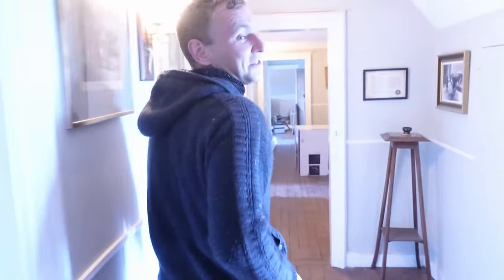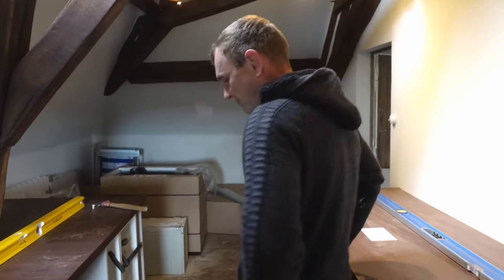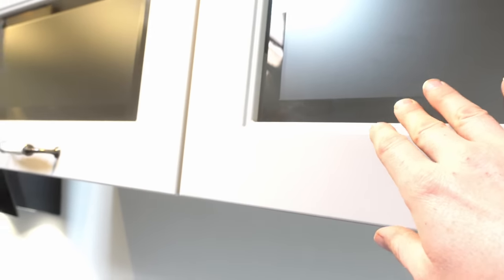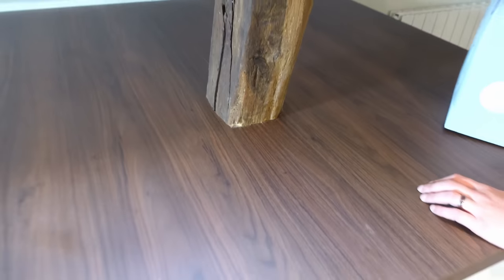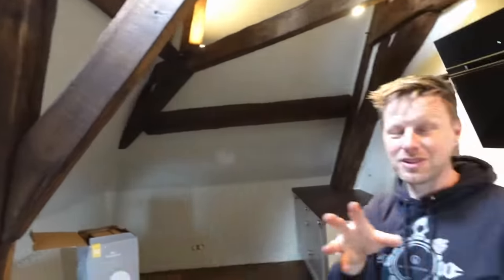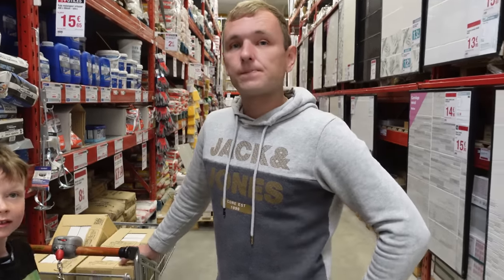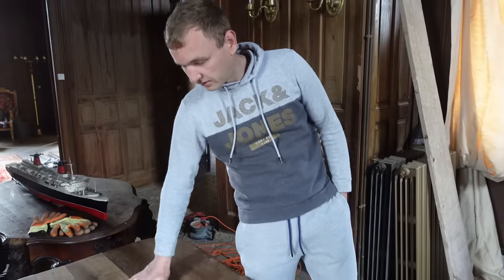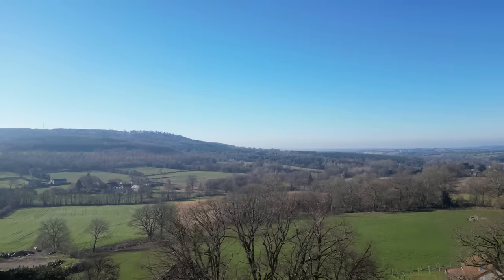THE CHÂTEAU KITCHEN is installed.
Bonjour à tous, in this episode at the château, the long wait is finally over. The kitchen is finally fitted on the third floor, after two years of work Ash and Terry have the first kitcken for the chateau in over 40 years. The pair walk us around the newly fitted kitcken and show us how it all works together, with a little trip out to pick some finishing touches.

A massive thank you to,

• Autentico Paint

• Lumary Lights

• IXINA Alençon

• Vie Nostalgique

And If you would like to join us on our family journey restoring this once abandoned château, then please just follow the link below, 🥰

or,

Help us with,

Address

95 le château
Lalacelle
61320
France

About us,